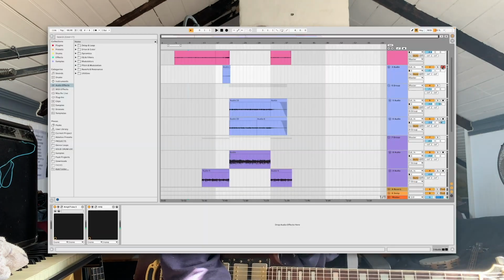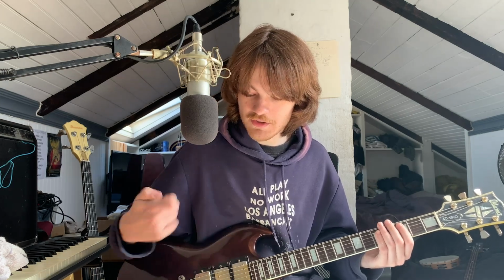What If Tool Wrote Never Meant By American Football?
in today's video, i show you an alternate version of the song Never Meant in the style of prog band TOOL

TAGS (ignore)
Tutorial; Music: Music Making; Mixing; Quick; shoegaze; rock; guitar; tone; songwriting; song structure; riffs; hardcore; indie; folk; pop; rock; midwest emo; emo